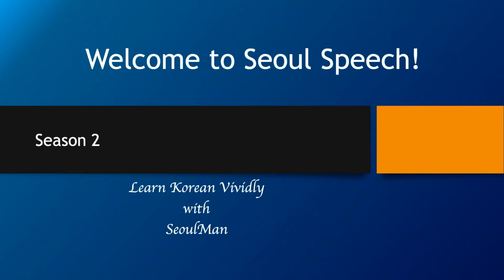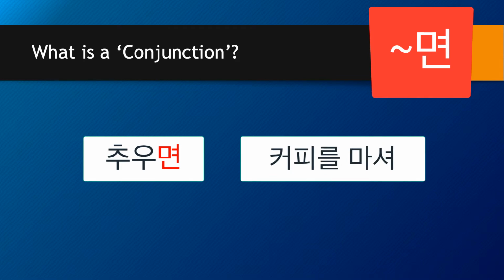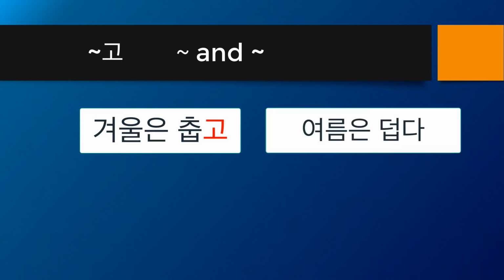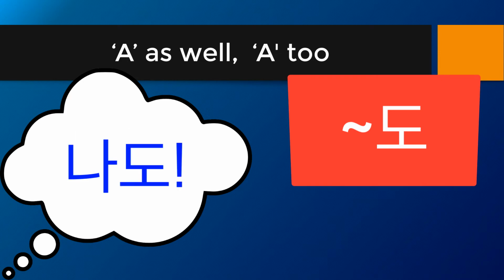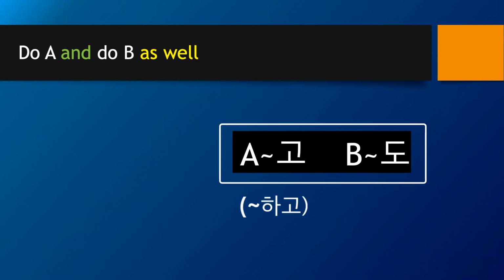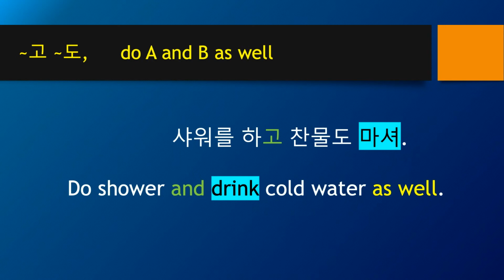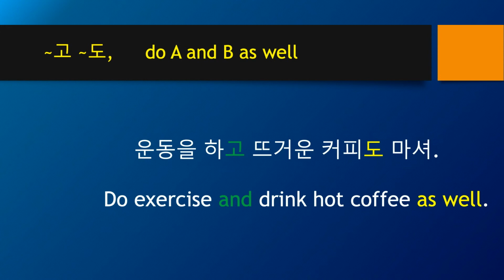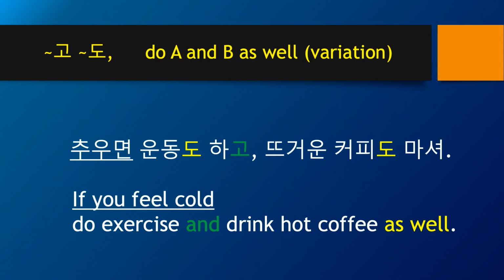S2:E9 "~do A, and do B as well"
Learn how to use conjunction for "~, and"